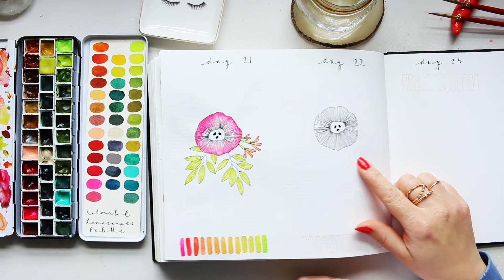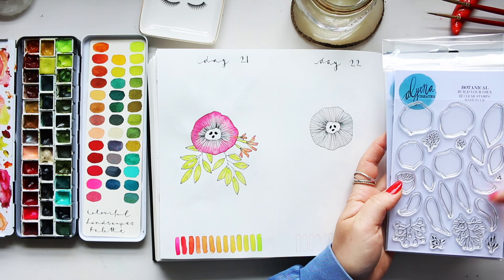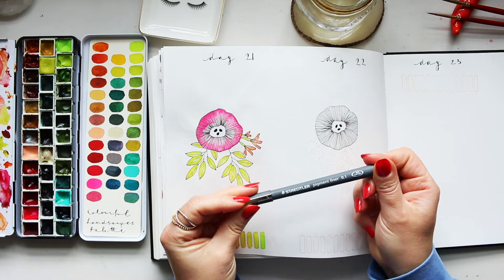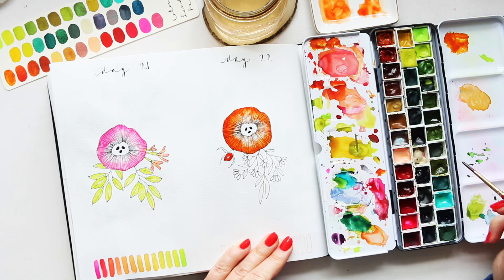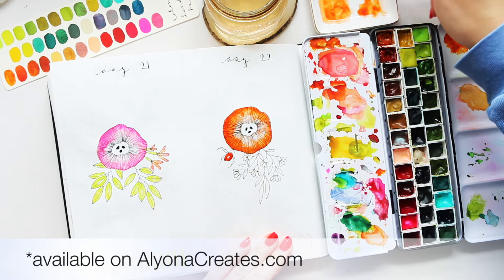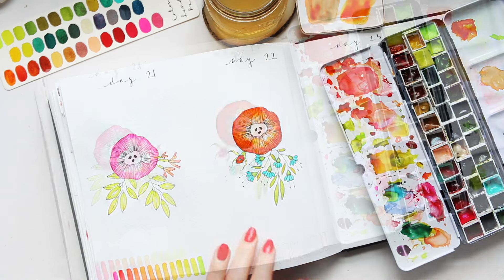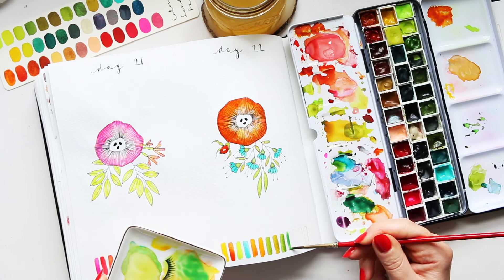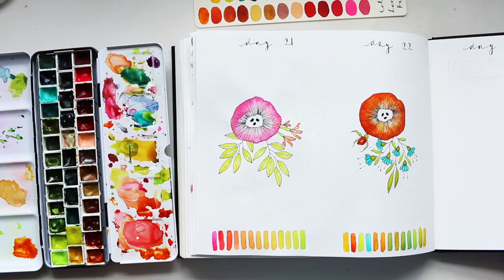🎉🎉 BOTANICAL Watercolour Month Day 22 | Step by Step Tutorial JUL 2024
Hey Everyone, I am taking part in World Watercolour Month this year! Every day of July there will be a new Botanical illustration and swatches using watercolour and different techniques. In today's video I will cover Day 22 of Watercolour Month! Both Summer Florals and Palette Swatches stamp sets are now available on AlyonaCreates.com! :)

Alyona x